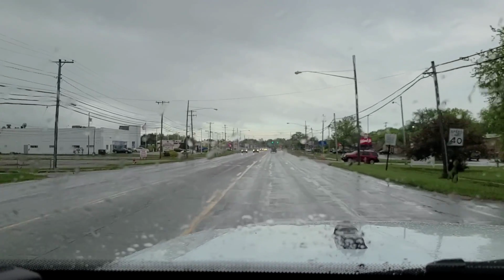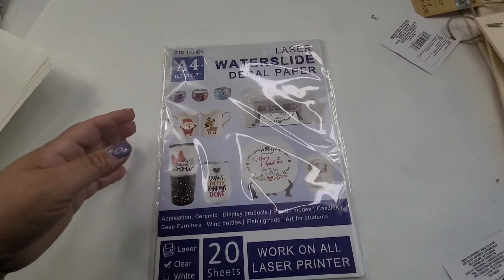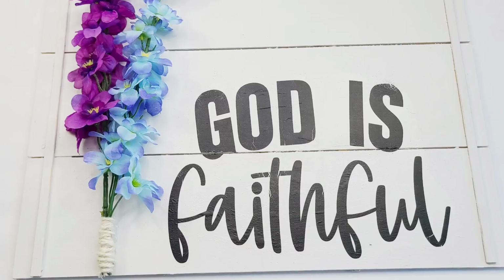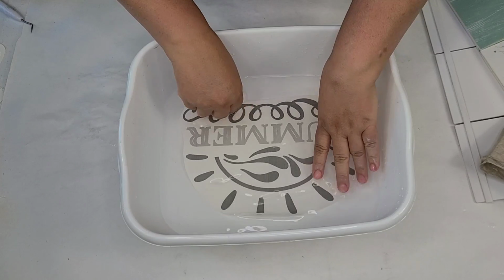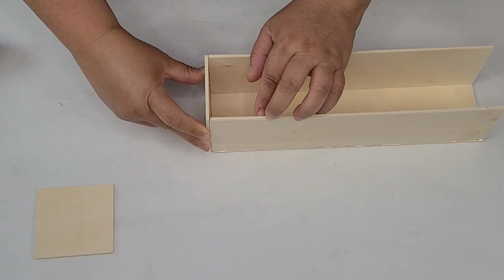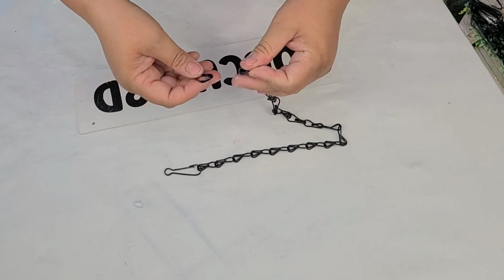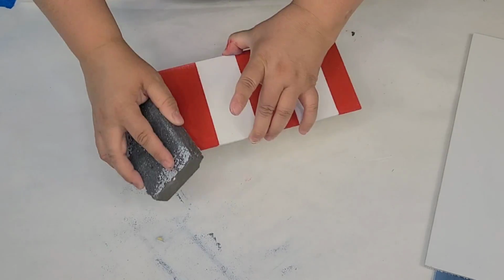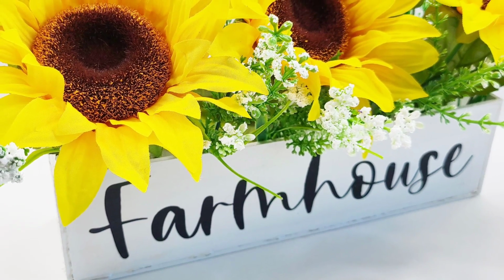GENIUS Dollar Tree Summer Crafts For Home Decor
If you're looking for AMAZING DIY home decor ideas, this is definitely the episode for you!

All these Dollar Tree Hack projects are budget friendly, but not compromising in quality. If you liked this video, you'll love this one too! Check out this episode next: